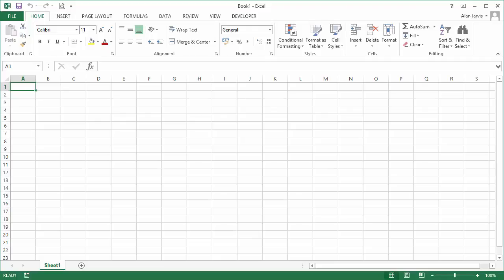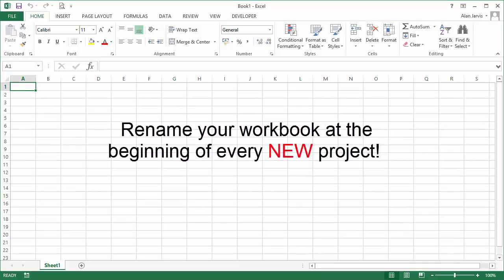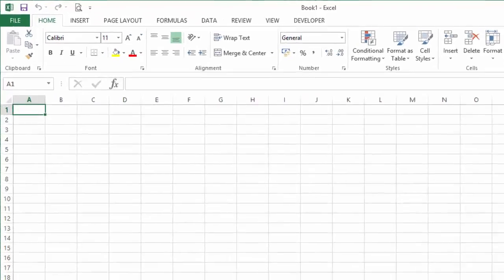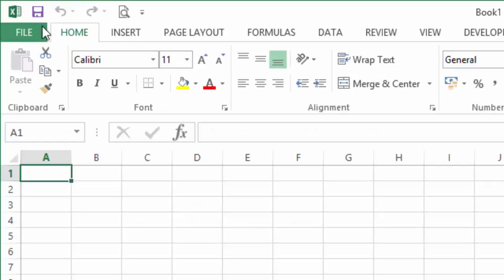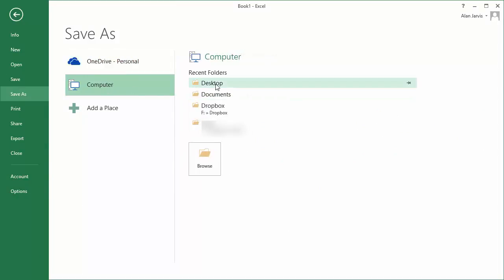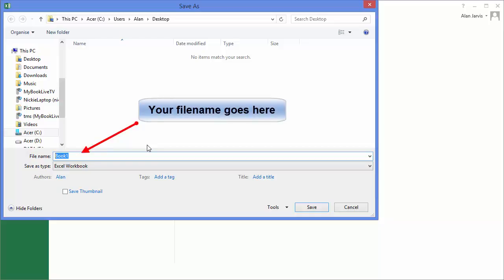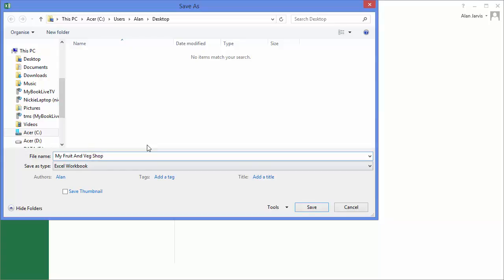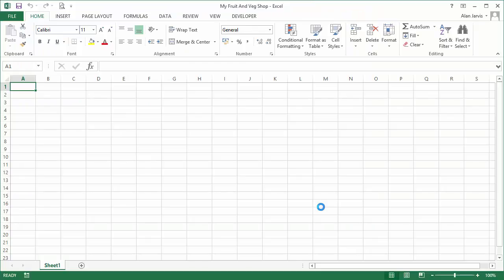Always Do This First! - Save Your New Workbook!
Excel: The WHOLE Excel Mastery Series In One! From Excel Novice To VBA Programmer - Excel 2010, Excel 2013, Excel 2016